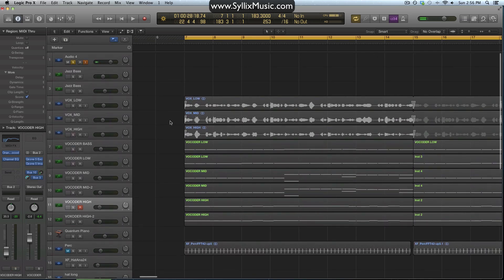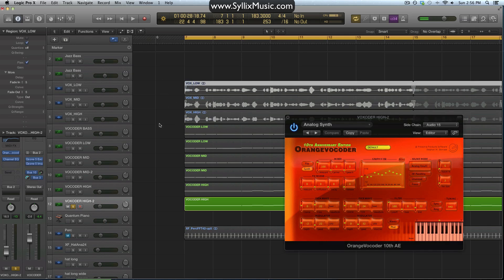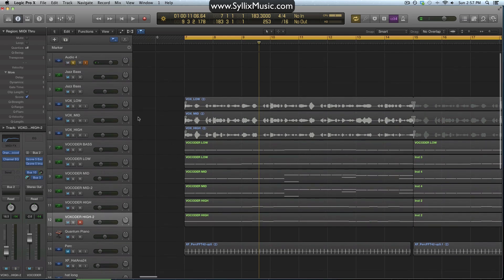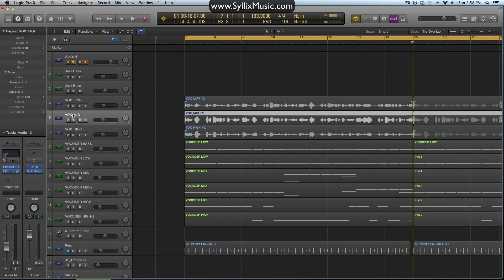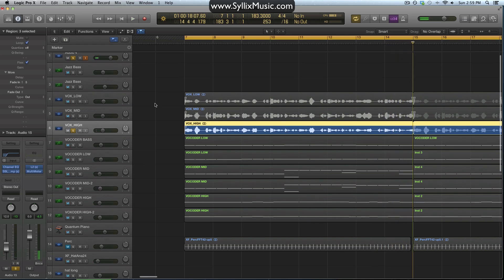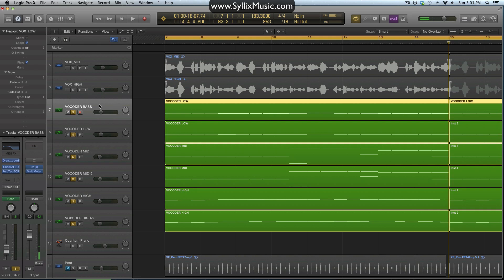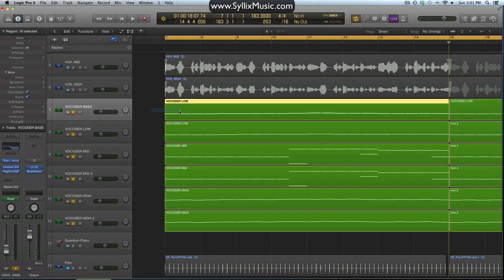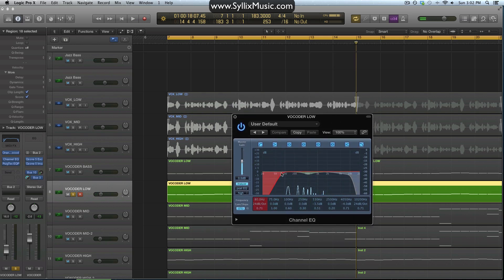Logic Pro X Tutorial: Getting the Best Sound from Your Vocoder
As always I make these tutorials to help you guys out and because I love to teach and share knowledge. Any amount is appreciated but it's not necessary. I'm just glad you're here watching my videos :) Take care, and stay creative!
-Ryan

This video is a follow-up to my "How to use the Vocoder" tutorial I made earlier this year:

I'm using the Orange Vocoder by Prosoniq again, and I use my cover version of Daft Punk's "Doin' it Right" as an example. The fundamental idea of how to get a good vocoder sound applies to all DAWs.

Software: Logic Pro X
Mic: Rode NTA-1
Screen capture software: Screenflow

Tutorial presented by Ryan Jobson